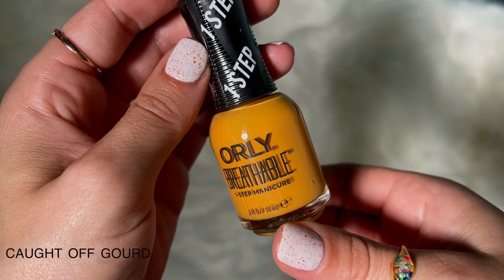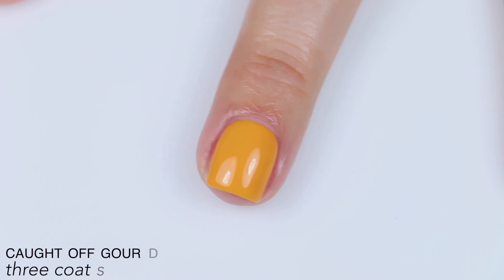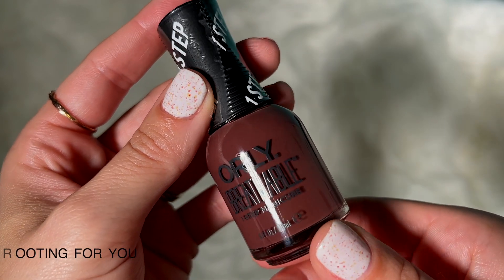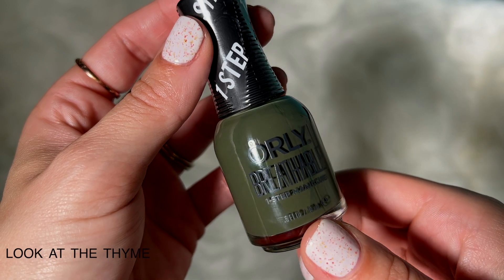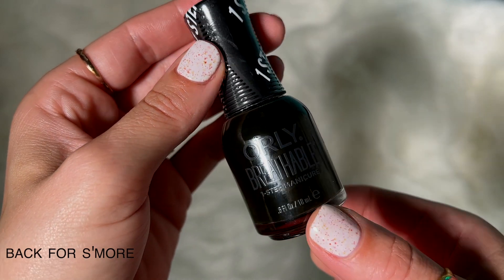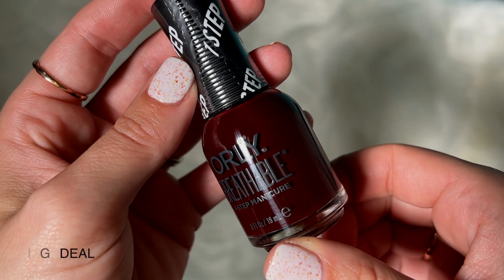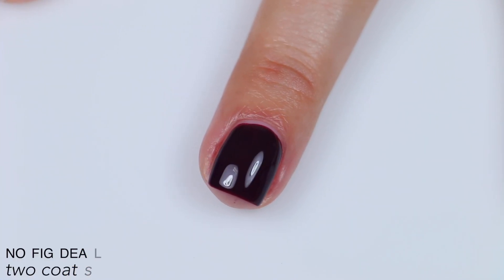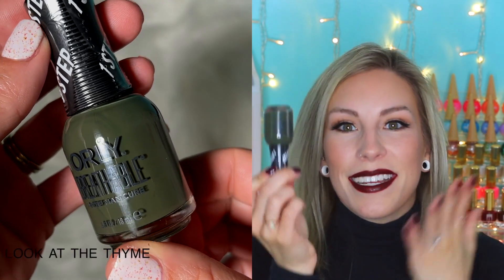Orly Breathable - Spice It Up (Fall/Winter 2023) Nail Polish Swatch & Review | JESSFACE90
Today I have swatches of the new Spice It Up collection from Orly

Polishes mentioned:
Caught Off Gourd
Yam It Up
Rooting For You
Look At The Thyme
Back For S’more
No Fig Deal

On my nails: Intro: ILNP - Currant
                       Bottle shots - Painted Polish - Children Of The Candy Corn
On my lips: Remember Kylie Lip kits? It's the long expired Leo lip kit